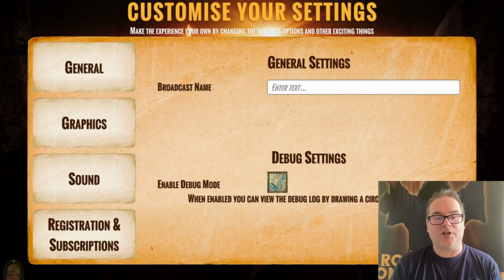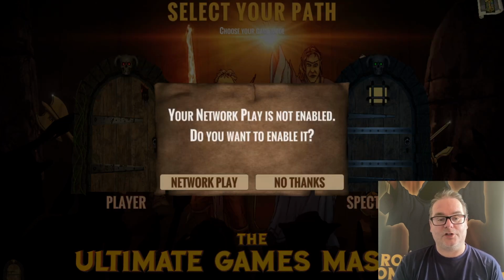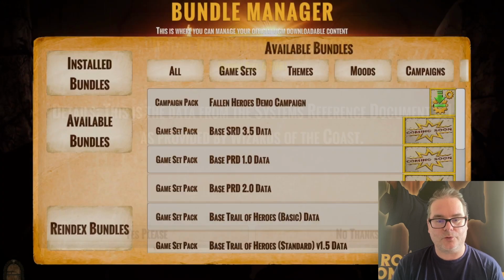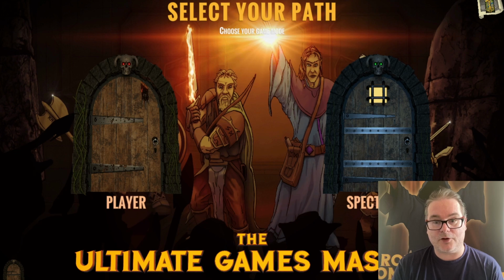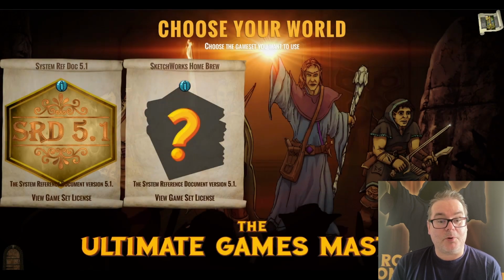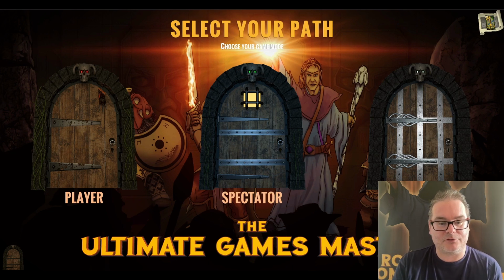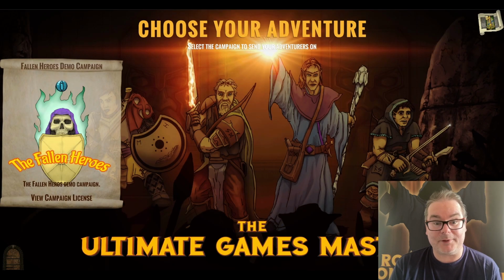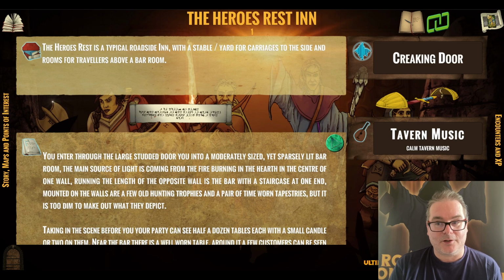UGM Getting Started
This is the quick getting started tutorial.   This will take you through the process of starting UGM for the first time as well as registering the software for use.